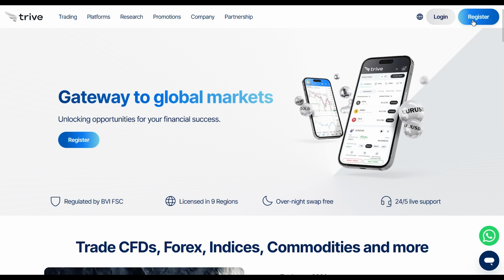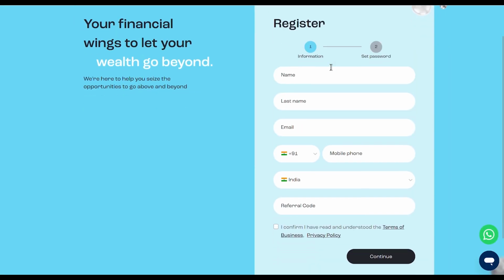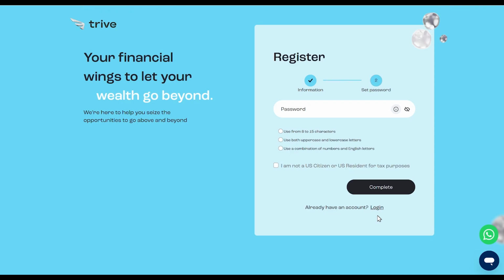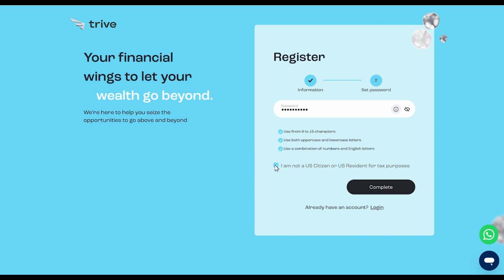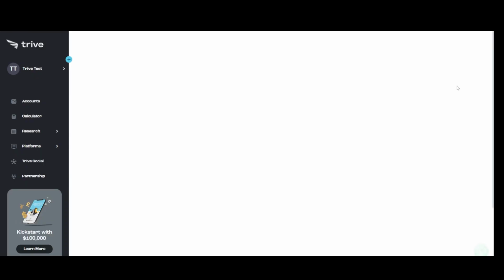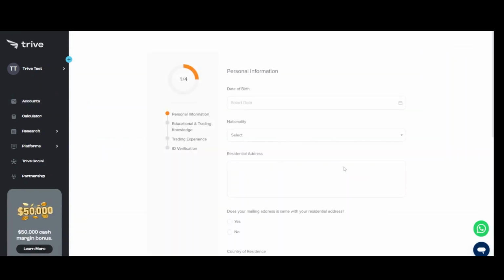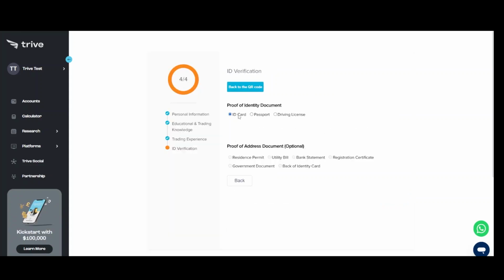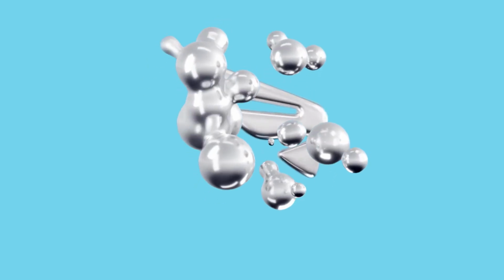How to register and verify your trading account.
Welcome to Trive! In this step-by-step guide, we’ll show you how to quickly register and verify your trading account so you can start trading with ease.

What You’ll Learn in This Video:

How to sign up for a Trive account in just a few minutes.
The documents required for account verification.
Tips to ensure a smooth verification process.

Why Choose Trive?
Trive is committed to empowering traders with cutting-edge tools, competitive spreads, and a user-friendly platform. Join a global community of traders and unlock your trading potential today!

and click on "Register" Enter your details and set a strong password.

Step 2: Verification Made Easy
To comply with regulatory standards, we’ll guide you through submitting:

Proof of identity (e.g., passport or ID card).
Proof of address (e.g., utility bill or bank statement).

Step 3: Start Trading!
Once your account is verified, you can deposit funds and start exploring the financial markets with confidence.

Need Help?

Our friendly support team is here 24/5 to assist you.